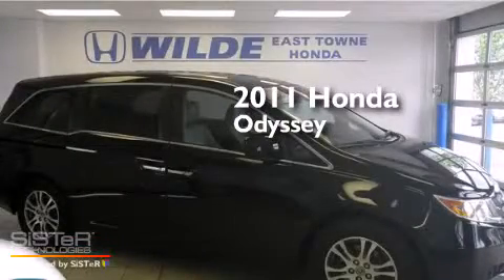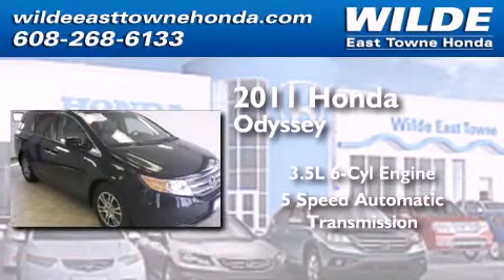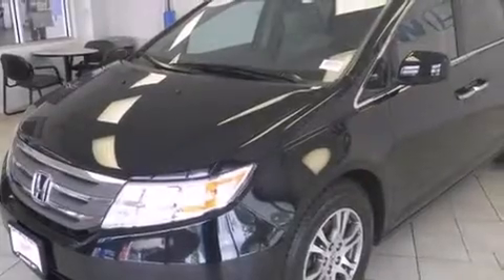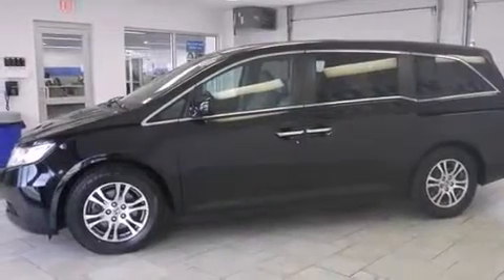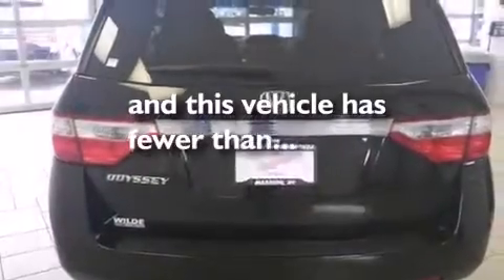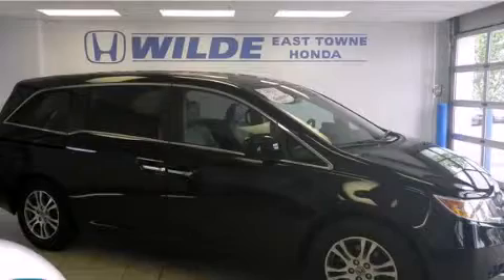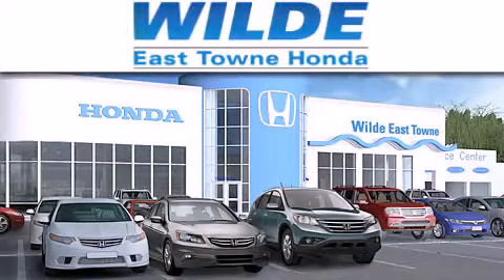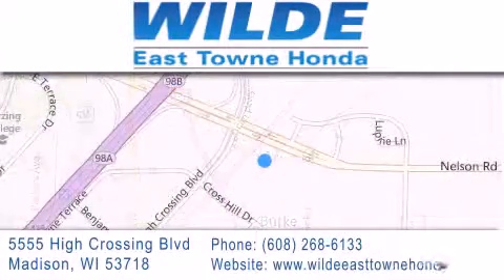2011 Honda Odyssey Fond du Lac WI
We have been honored to serve the Madison WI area , we promise that your experience at our dealership will exceed your expectations ! Year : 2011 Make : Honda Model : Odyssey Engine : 3.5L V6 Trans . : Automatic 5-Speed Exterior : Black Miles : 45,073 Stock : H1742 Wilde East Towne Honda 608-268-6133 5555 High Crossing Blvd.